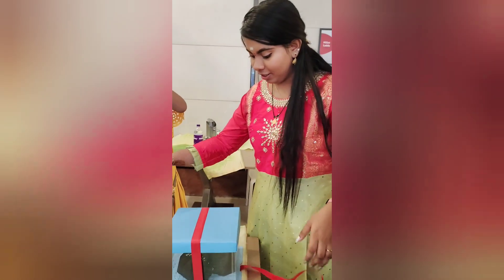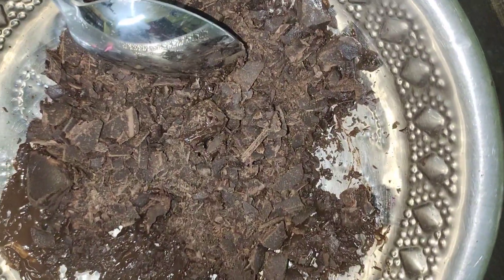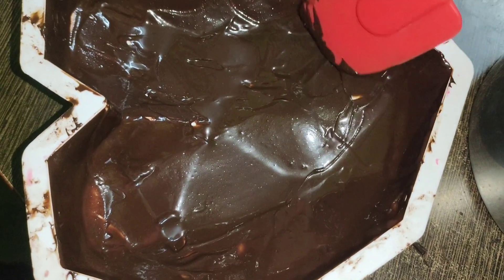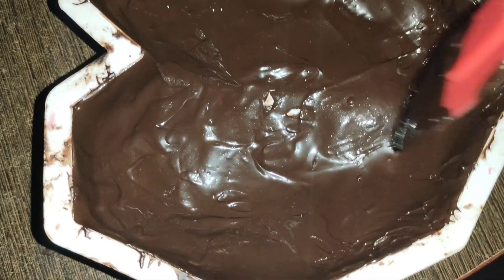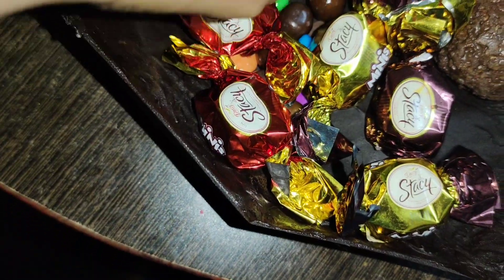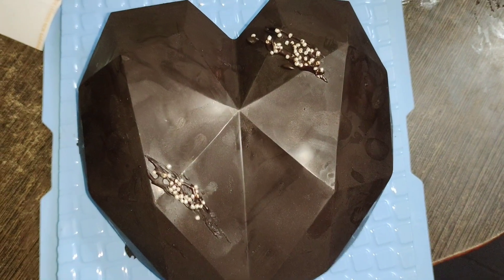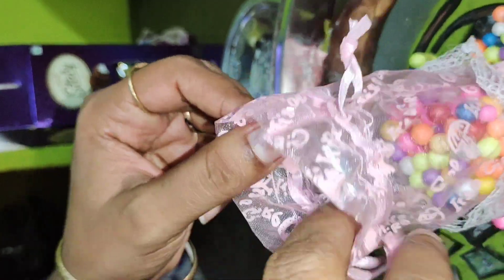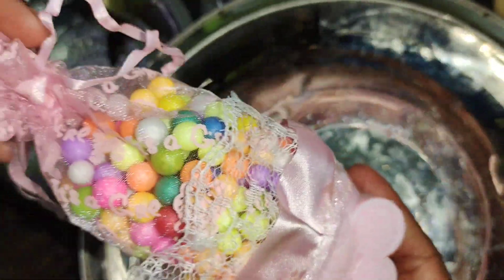"TRENDING"Pinata Cake Recipe/my sister birthday special vlog